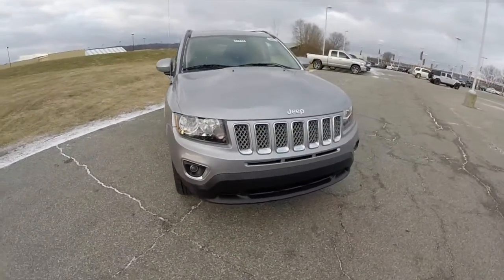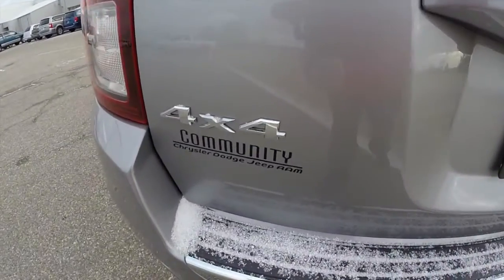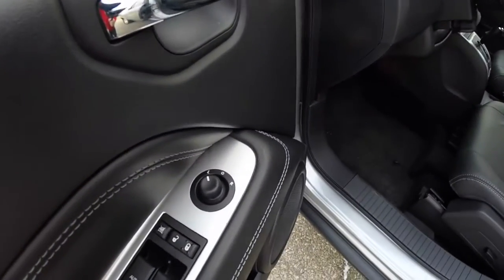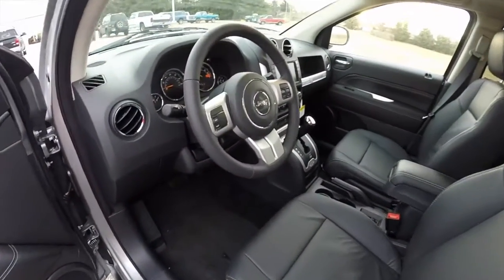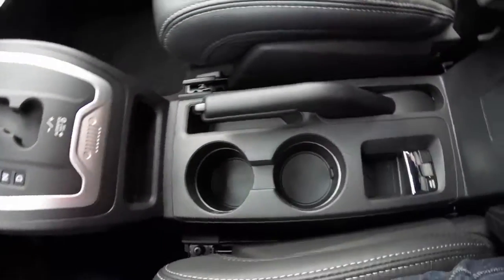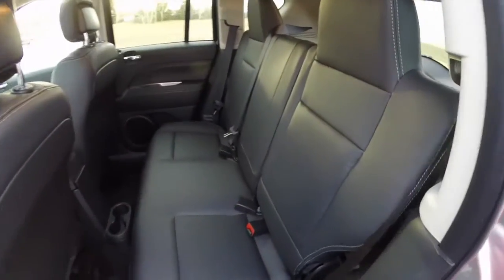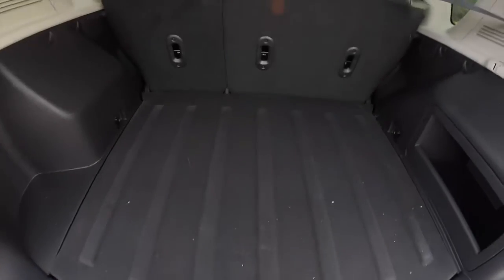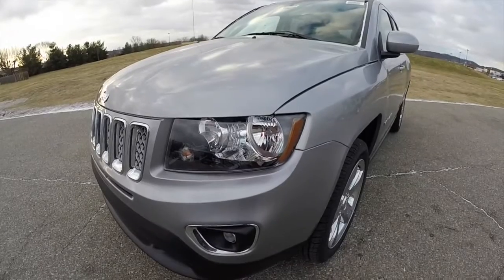2015 Jeep Compass Latitude High Altitude Edition 4X4|17783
JEEP COMPASS LATITUDE 4X4
Exterior Color:Billet Silver Metallic Clear Coat
Interior Color:Dark Slate Gray Leather-Trimmed Bucket Seats Engine:2.4-Liter I4 DOHC 16-Valve Dual VVT
Transmission:6-Speed Automatic

High Altitude Package
Bright Side Roof Rails
High Altitude Badge
Body-Color Fascias with Bright Inserts
Power Express Open / Close Sunroof
Manual Driver Lumbar Adjust
18-Inch x 7.0-Inch Aluminum Chrome Clad Wheels
P215/55R18 BSW All Season Performance Tires
ParkView™ Rear Back-Up Camera
Radio 430 AM/FM/CD/DVD/MP3/HDD
6.5-Inch Touchscreen Display
40 GB Hard Drive with 28 GB Available

Located at:
Community Chrysler
555 State Rd. 37 S.
Martinsville, IN